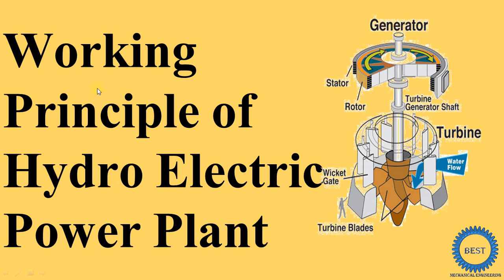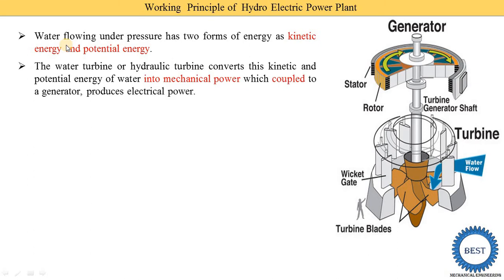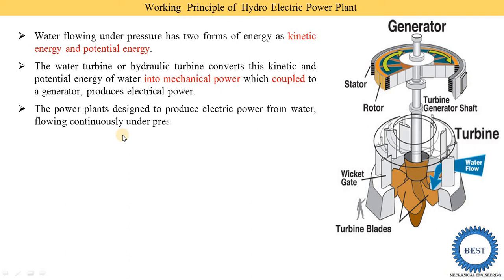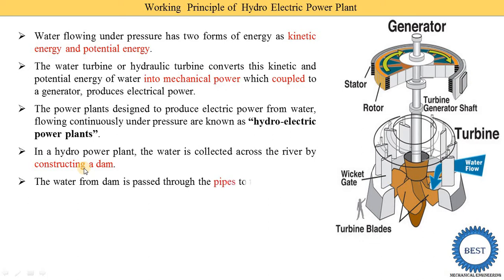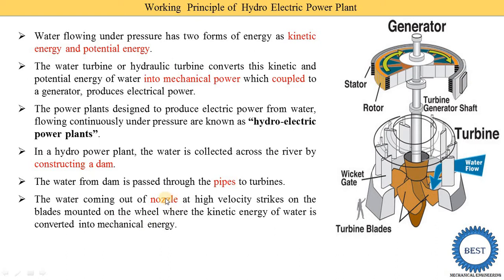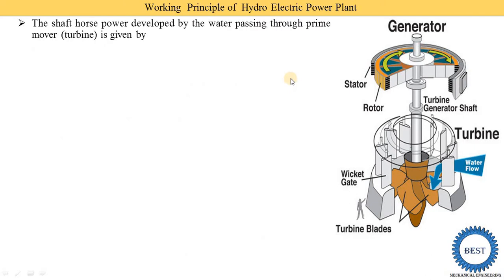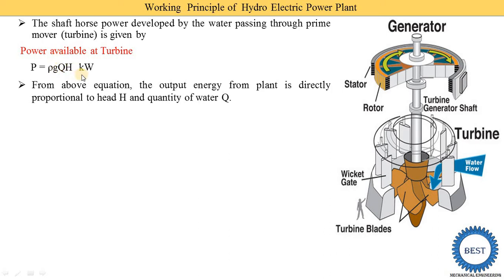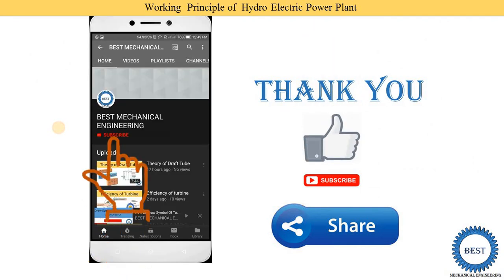Working Principle of Hydro Electric Power Plant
In this video, I explained Working Principle of Hydro Electric Power Plant.